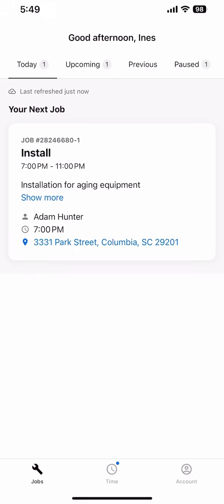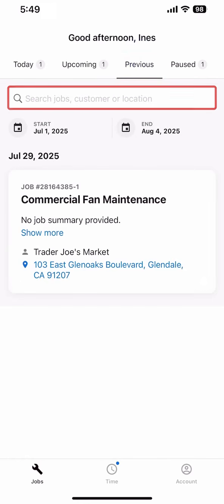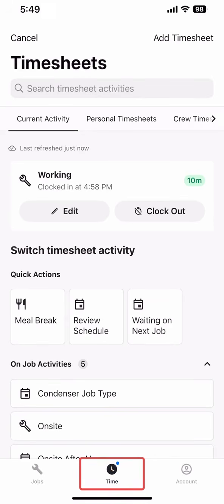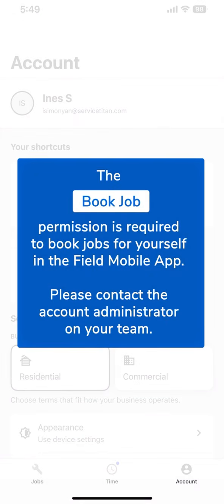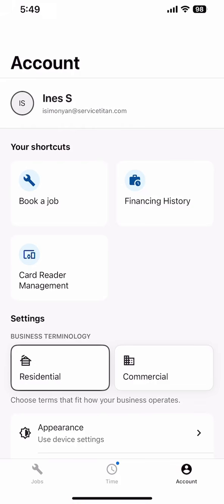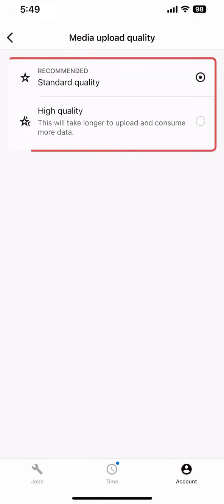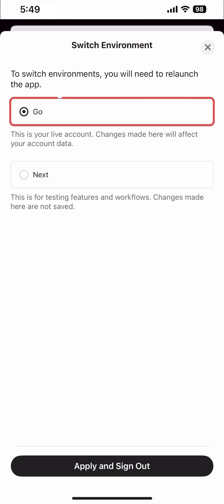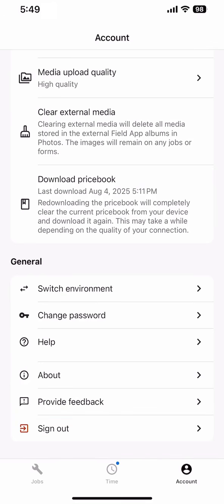All-new Field Mobile app: Faster, easier, built for today’s techs | Fall Release 2025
The all-new Field Mobile app is here as part of our Fall 2025 Release. This new app has been rebuilt from the ground up to be faster and easier to use, so technicians can get more done in the field with less hassle. In this video, we’ll walk you through powerful features, including job management, timesheets, payments, and offline support. You’ll also learn how to streamline daily tasks, boost productivity, and customize your experience with ease. Watch now to see how the app keeps you connected and efficient anywhere, anytime.